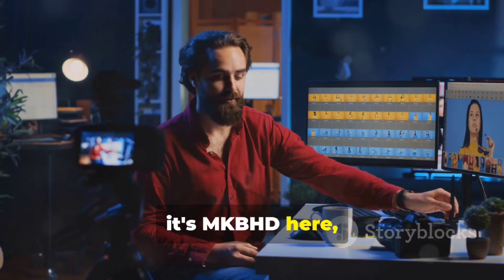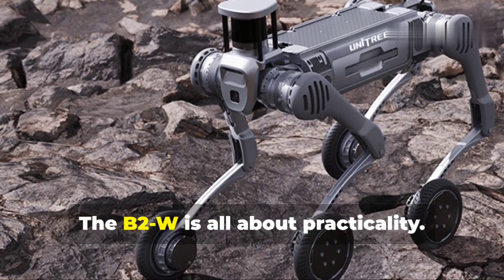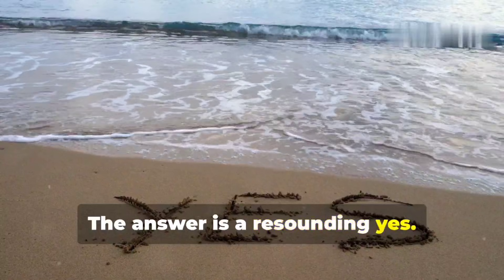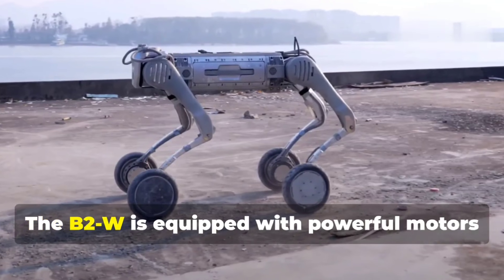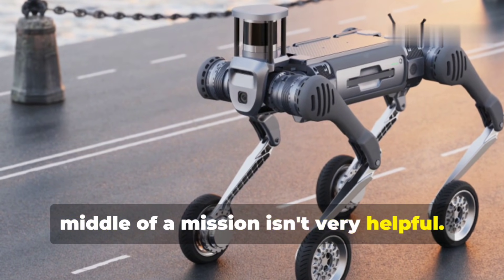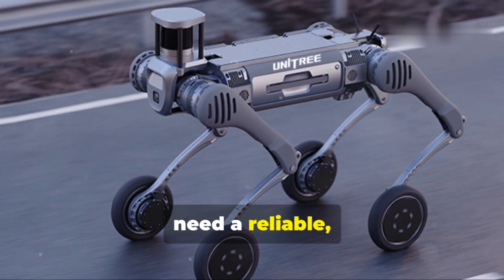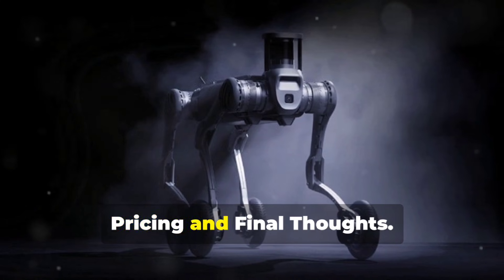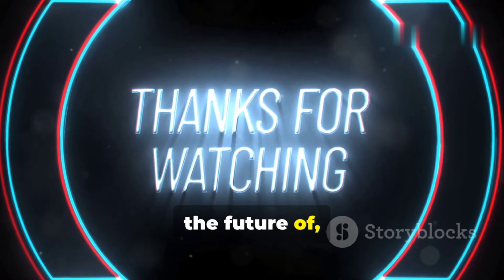Unitree B2-W Robot Review: Unmatched Durability and Performance!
Have you heard about the Unitree B2-W? 🤖 If you are a fan of technology and advanced robotics, this video is for you!
We will take you on a comprehensive exploration journey of this technological masterpiece that combines elegant design and amazing power.
Learn about the technical specifications, such as speed and accuracy, and how the Unitree B2-W is used in various fields, from complex industrial applications to everyday tasks.

We will explain how the robot can operate seamlessly in different environments thanks to its modern technologies, including artificial intelligence, advanced sensing, and dynamic motion that allow it to adapt to challenges with ease.

You will also learn real-life examples of its amazing applications that will change the shape of the future, and how it can help improve efficiency and reduce costs.

Don't miss this chance to see the future of technology up close!